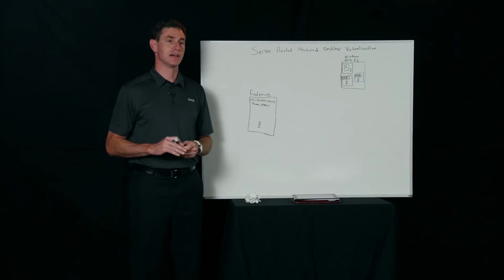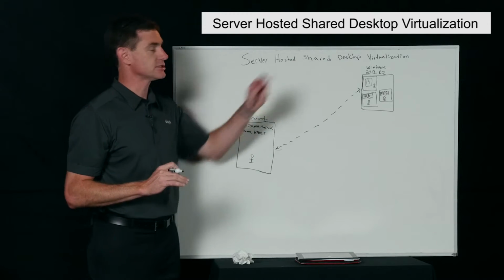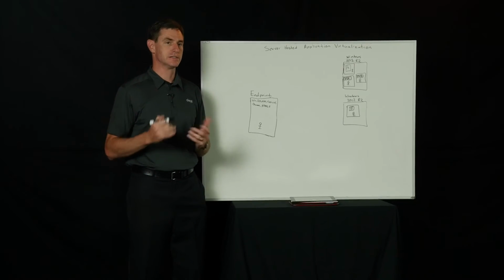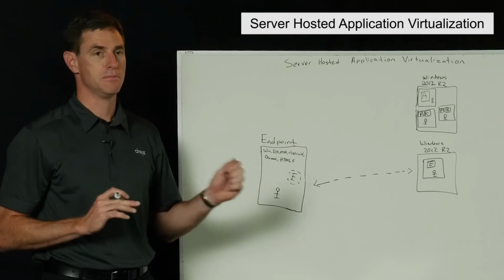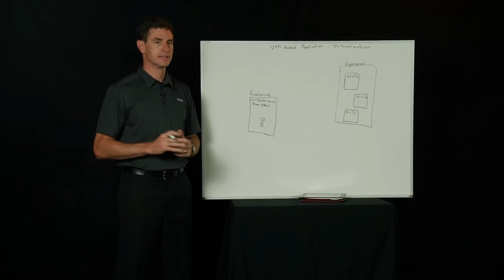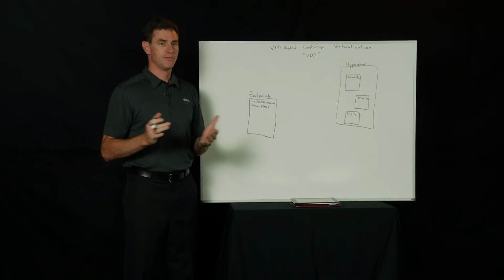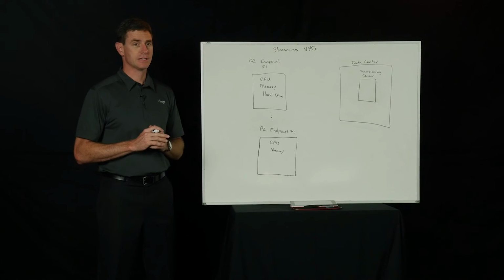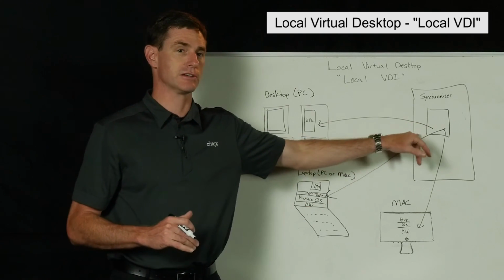Citrix XenDesktop Flexcast Explained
This video should be used to help increase your knowledge of the options that are included XenDesktop Flexcast.